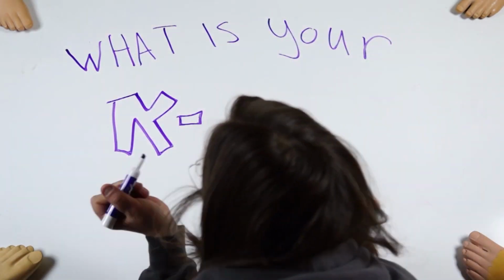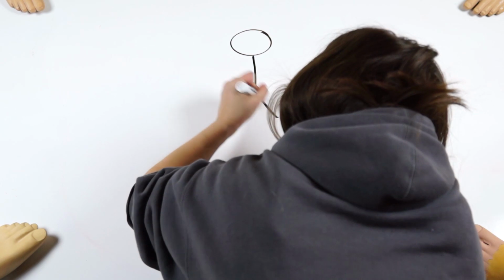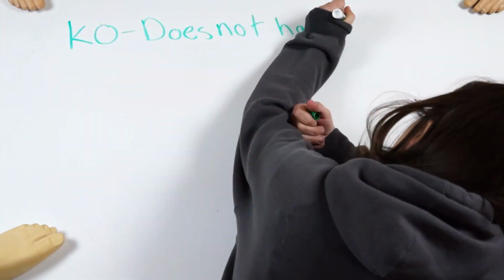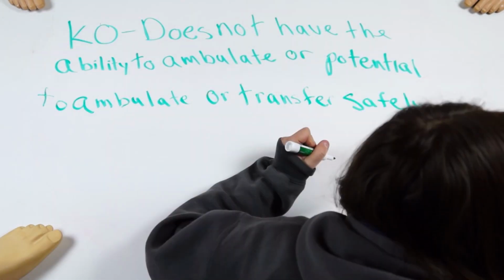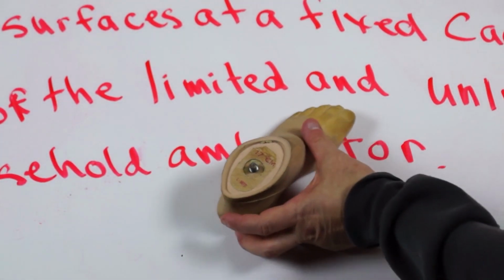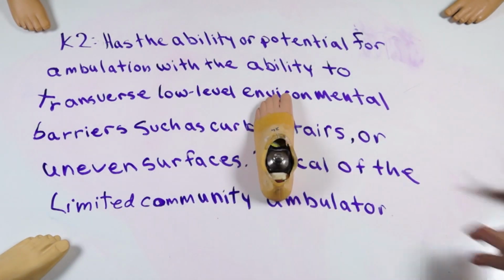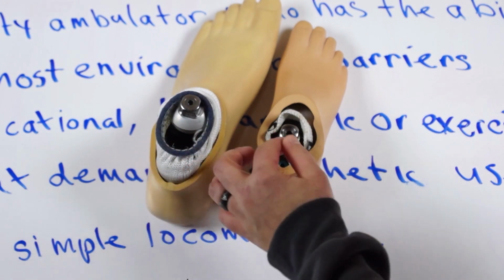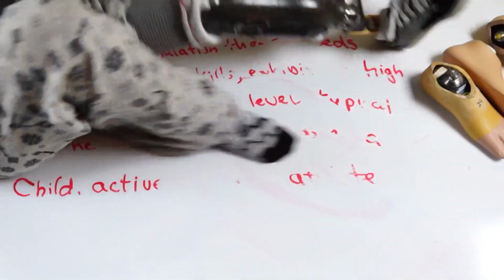AmputeeOT: Understanding K-levels for amputees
Wherein I explain K-levels.

Zest by Basematic, licensed for CC attribution 3.0.